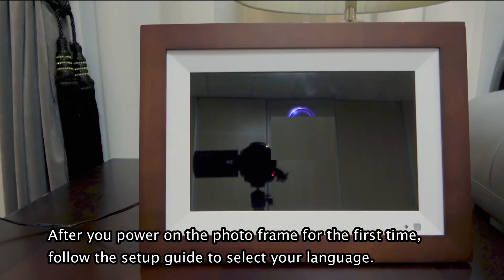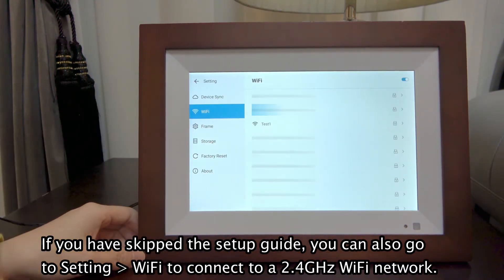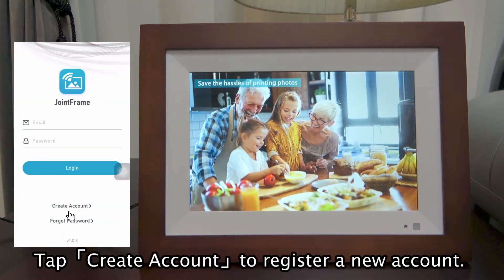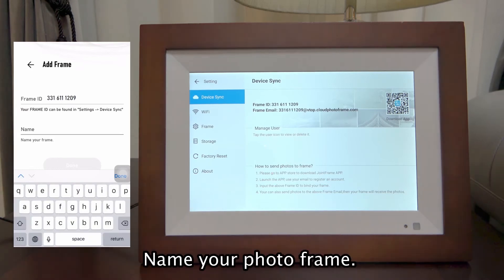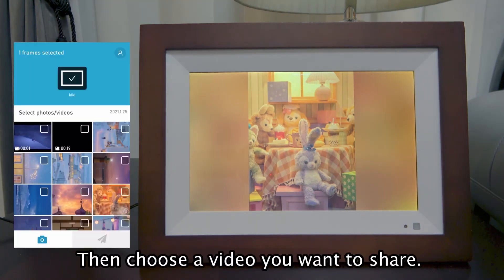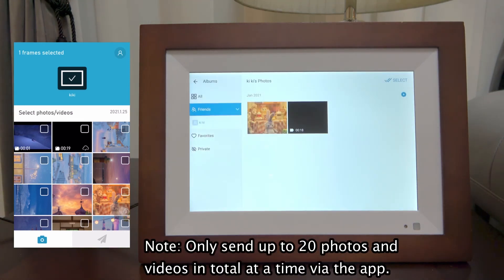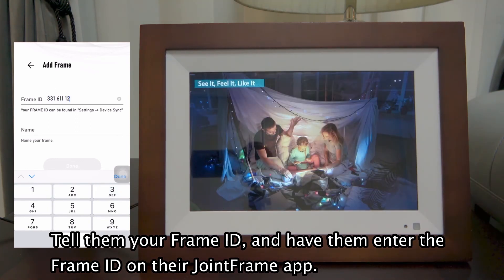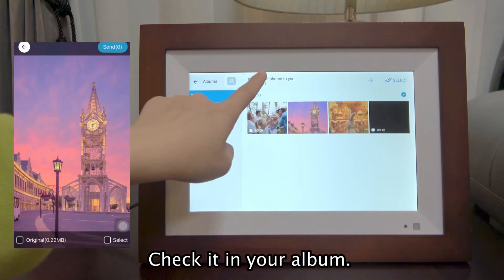How to Send Photos or Videos via Joint Frame APP For this Photo Frame-FHD?